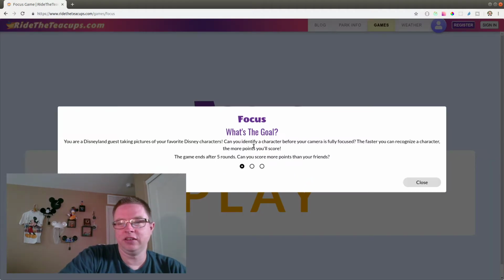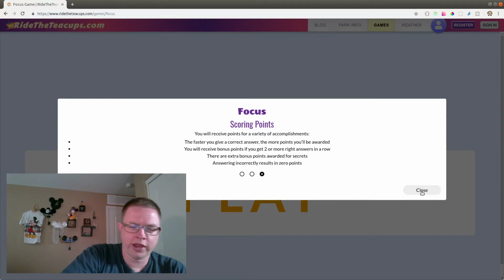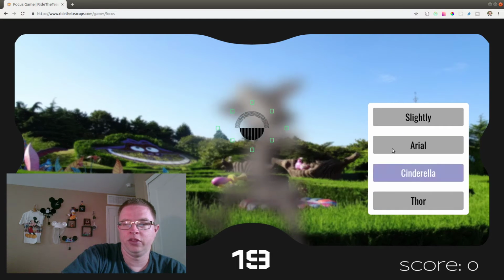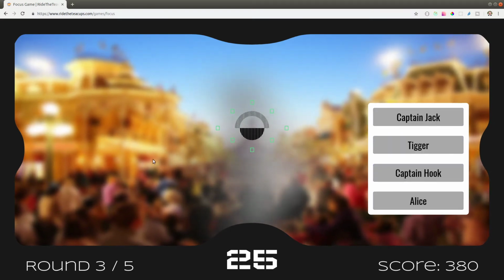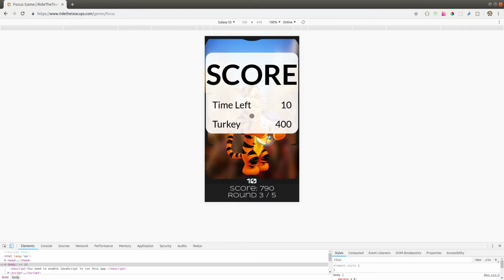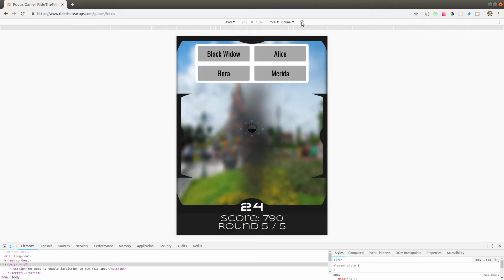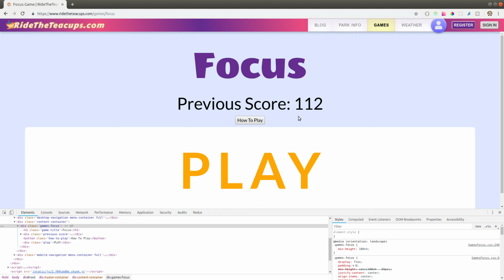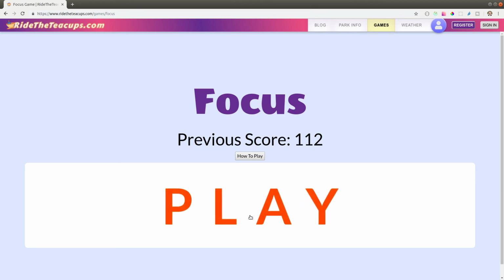Focus Walkthrough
This is a technical walkthrough of the Focus game created by FullStackSteve.